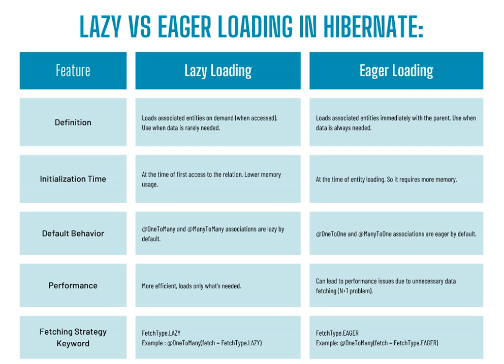Hibernate lazy Vs eager loading